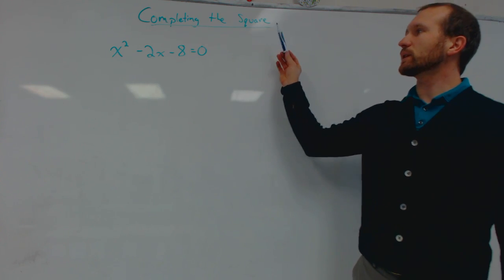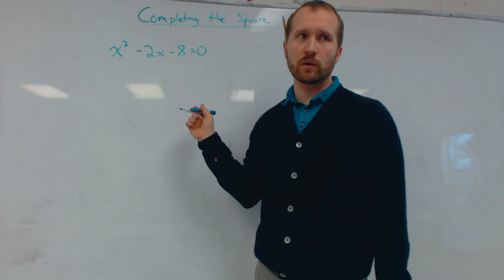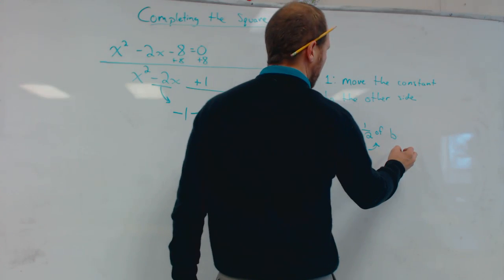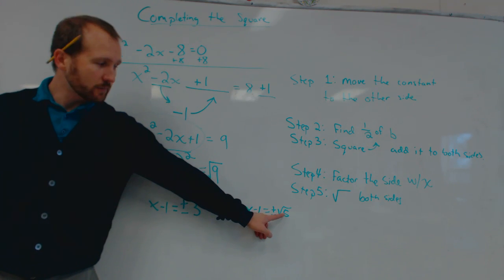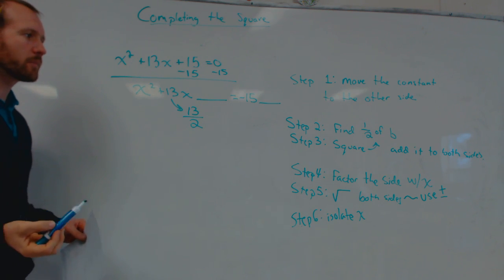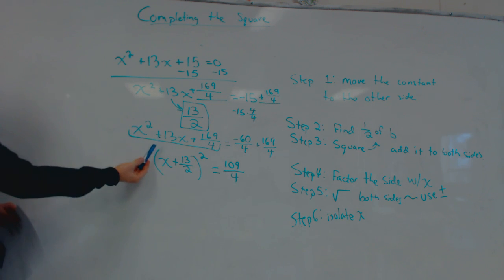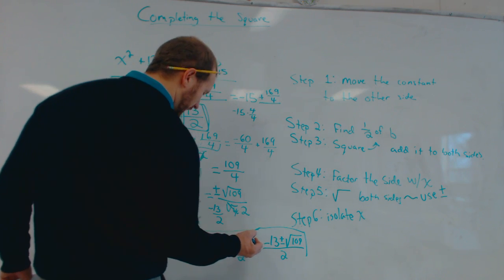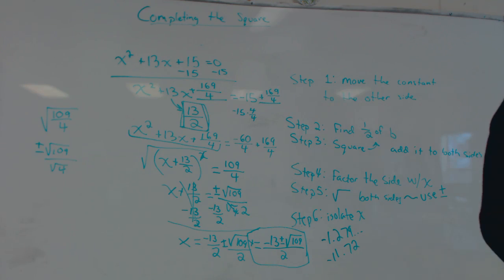11 29 Nate Completing the Square